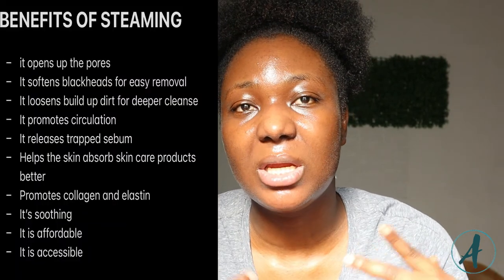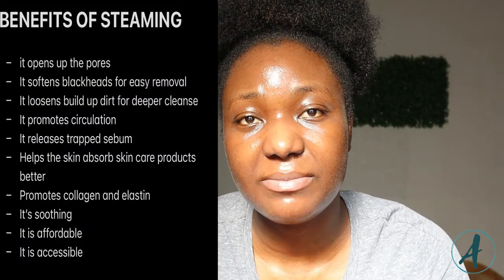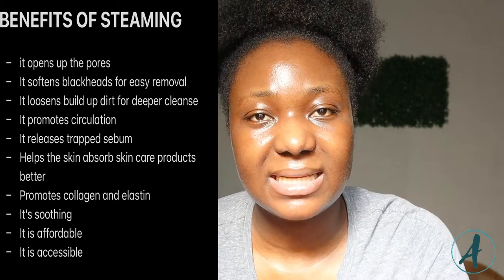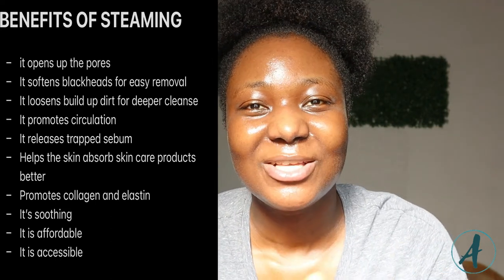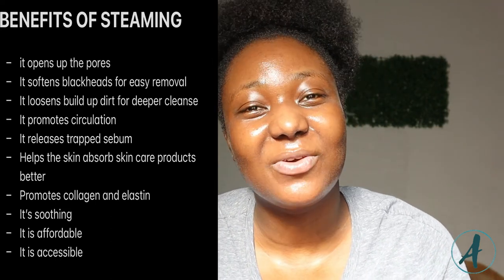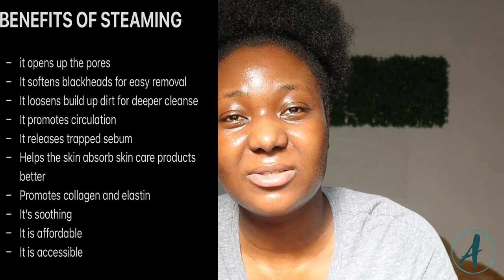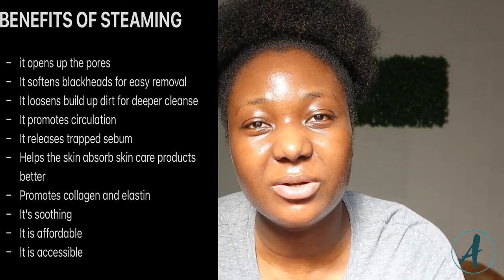HOW TO STEAM YOUR FACE // AT HOME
You must have thought visiting the spa was the only way you could get the perfect steam 😩😩😩
In this video I am showing you guys how it can be done right from the comfort of your home.

Let’s be friends on IG: SUGARATED_

Old videos
Fate of alakada review

A weekend in my life

How to grow your hair